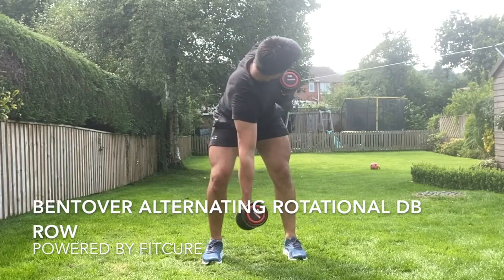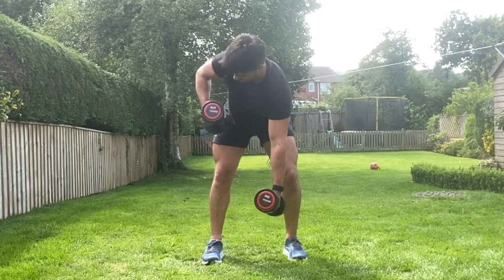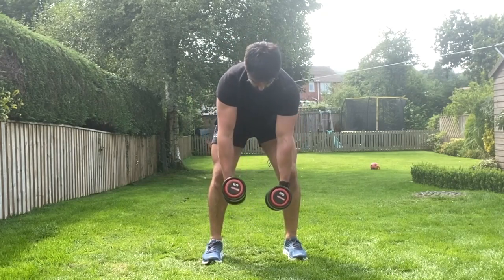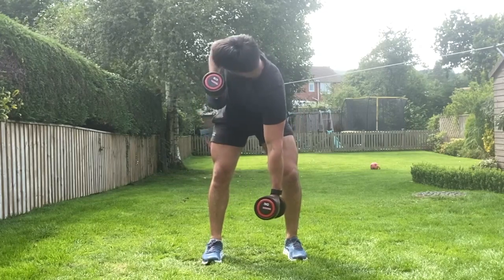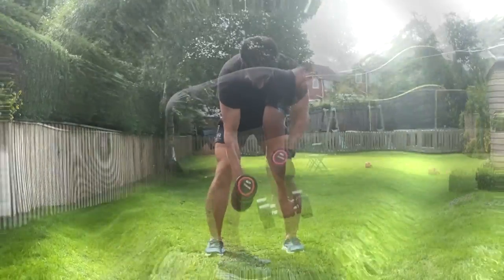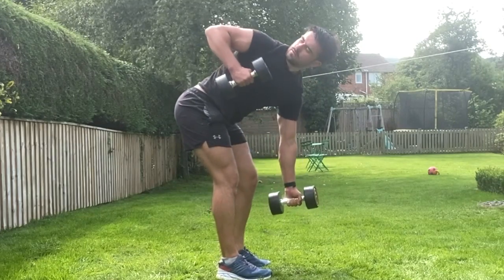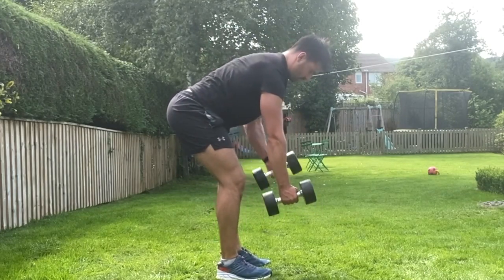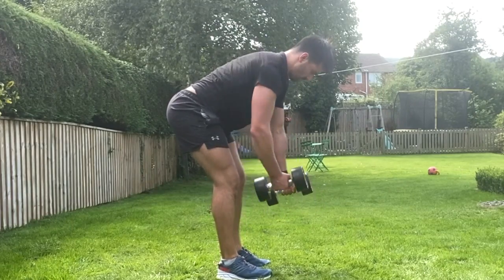Bent Over Alternating Rotational DB Row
This video is about Bent Over Alternating Rotational DB Row